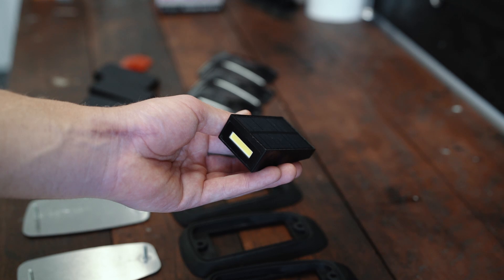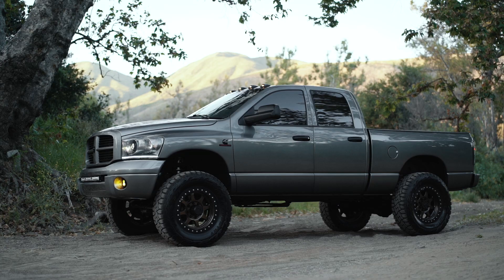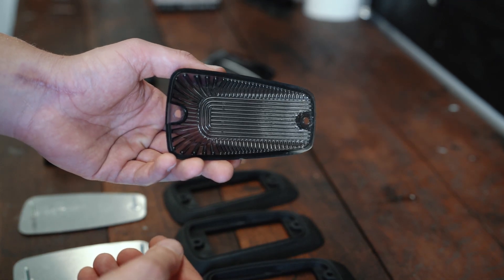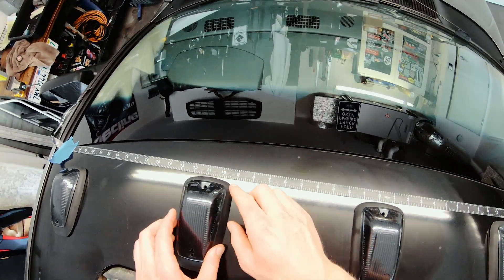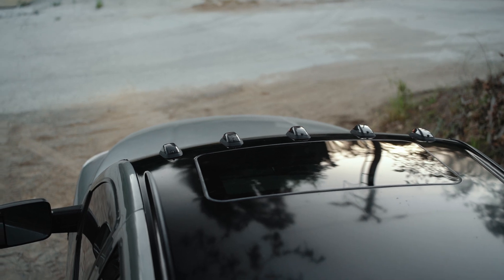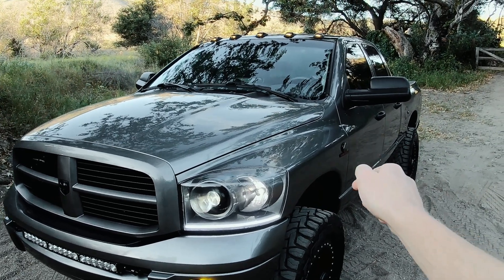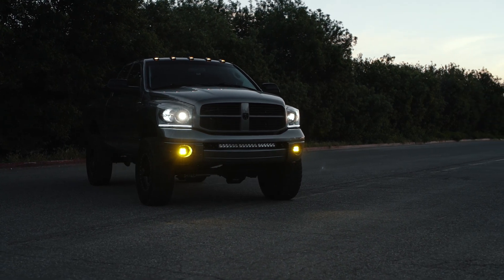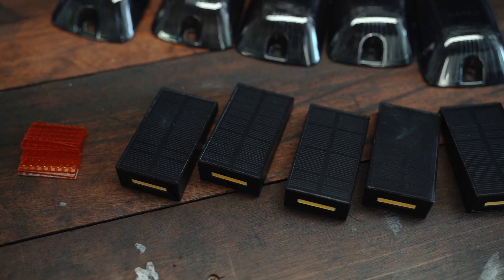Wireless, No Drill Cab Over America Cab Light Install and Review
I thought wireless cab lights were a dream but it turns out they're possible! The Cab Over America lights allow you to mount cab lights on your truck with zero drilling, wires, leaking or damage. Of course, nothing is perfect, so in this video I run through the pros and cons of this wireless cab light system and give a thorough review of features and use. Are they worth it? Find out!